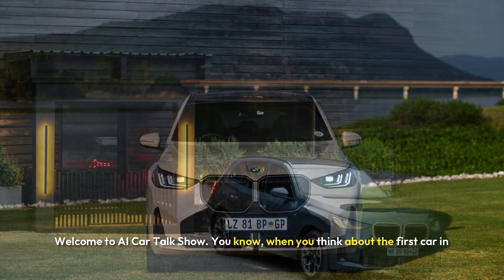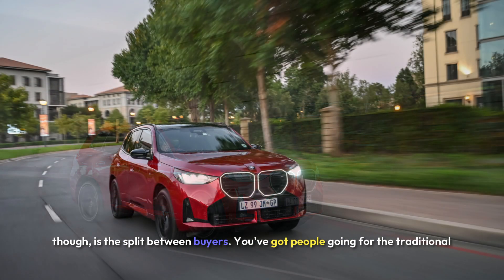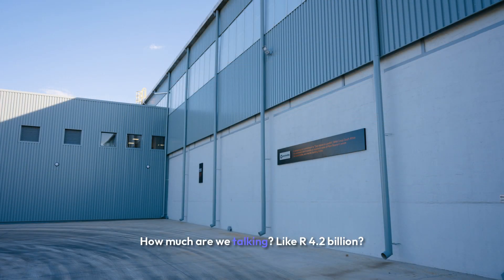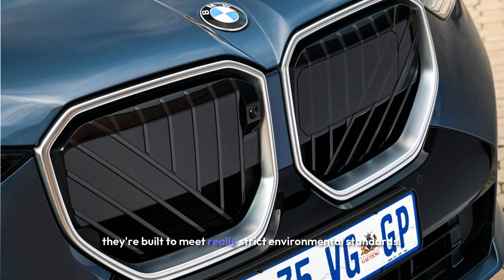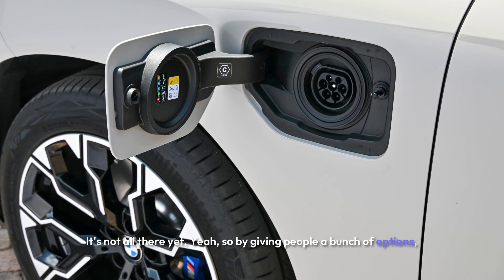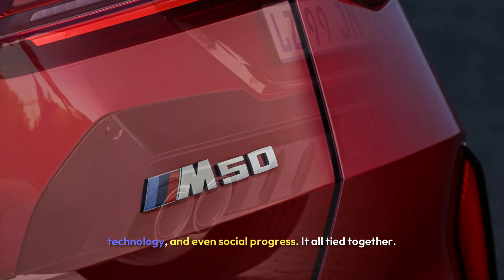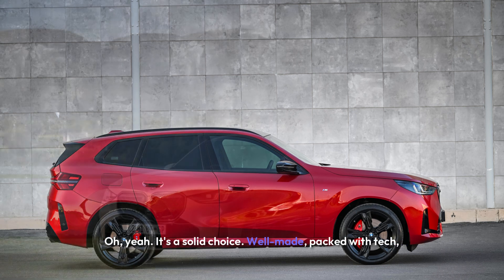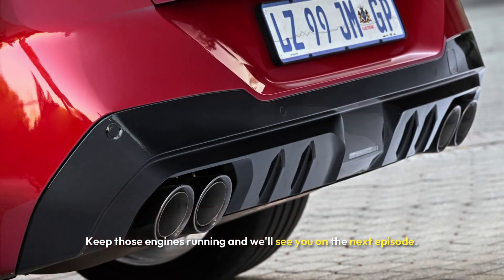Inside BMW’s Rosslyn Plant: How the New X3 Drives Electrification & Global Success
🚗 Discover how the new BMW X3 is revolutionizing automotive manufacturing at BMW Group Plant Rosslyn in South Africa! 🇿🇦 Join us for an exclusive look at the state-of-the-art facility, where innovation meets flexibility with the production of both electrified PHEV models like the BMW X3 30e xDrive and ICE variants.

🔋 With a 45% surge in PHEV sales and a R4.2 billion investment in electrification and digitization, BMW is leading the charge in sustainable mobility. The plant’s third production shift and global exports of exclusive models like the X3 40d xDrive highlight its pivotal role in BMW’s electrification roadmap.

💼 Learn how this expansion secures jobs, boosts the South African economy, and aligns with BMW’s “technology openness” philosophy. Don’t miss the inside story of cutting-edge production, workforce training, and BMW’s vision for the future!

📌 Featured Models: BMW X3 30e xDrive (PHEV), X3 20 petrol, X3 20d diesel, X3 40d xDrive (coming May 2025).